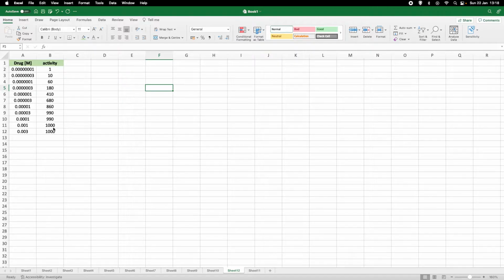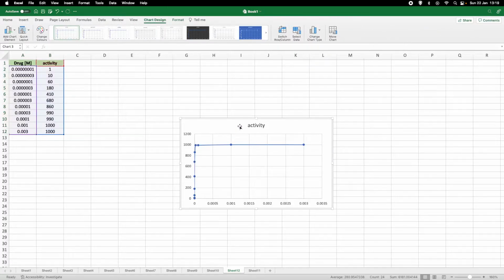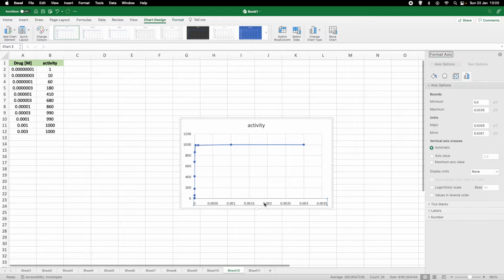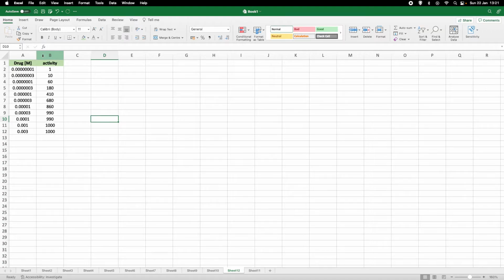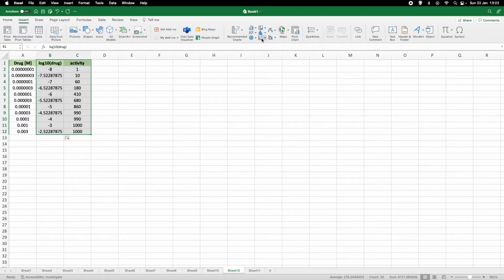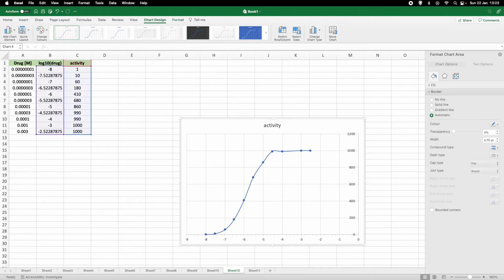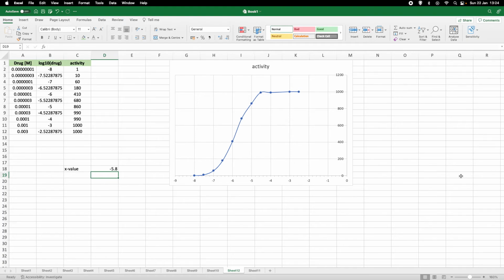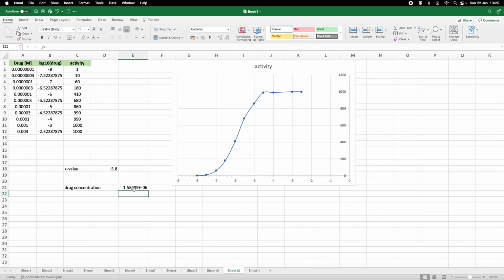Finding an EC50 value using a semi-logarithmic plot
This tutorial shows how to determine an estimate for an EC50 value using a semi-logarithmic plot in Excel